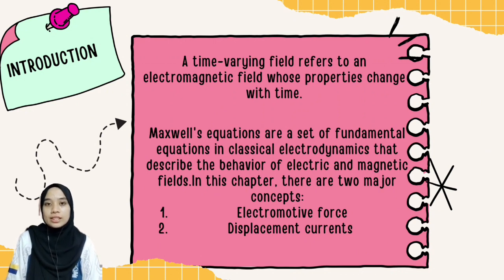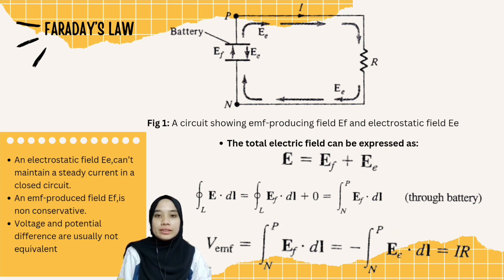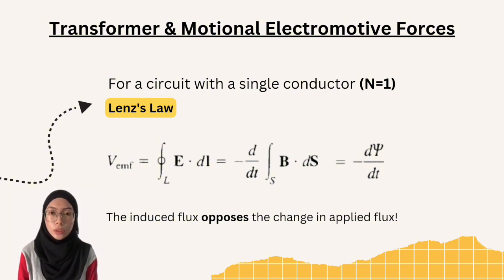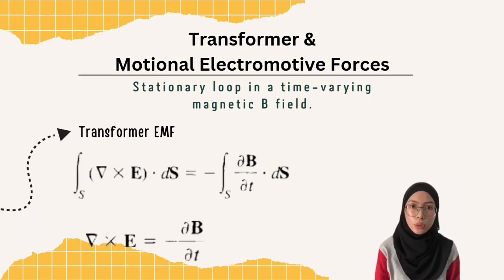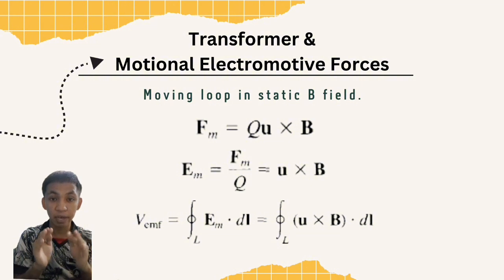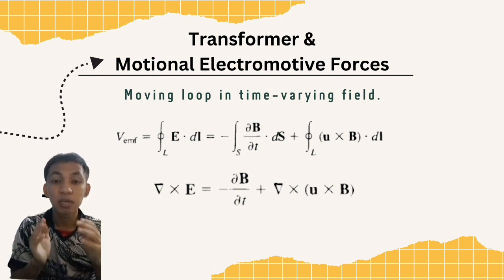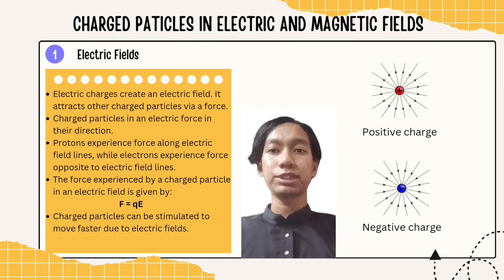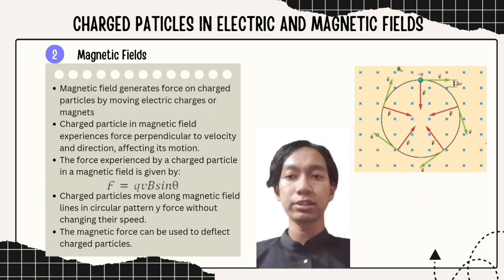TIME VARYING FIELDS & MAXWELL'S EQUATIONS